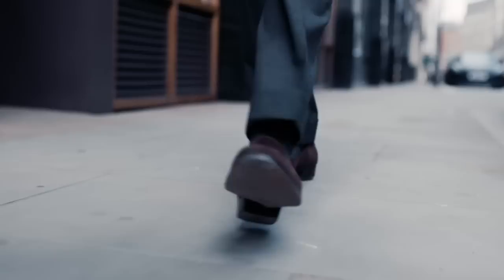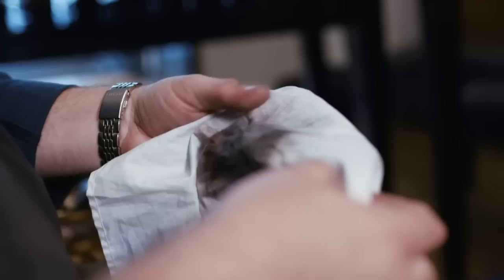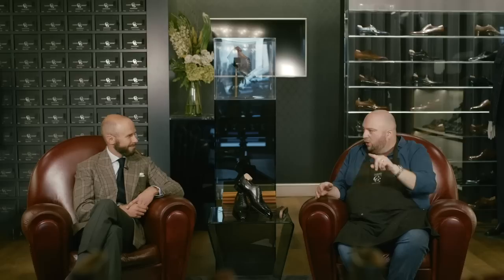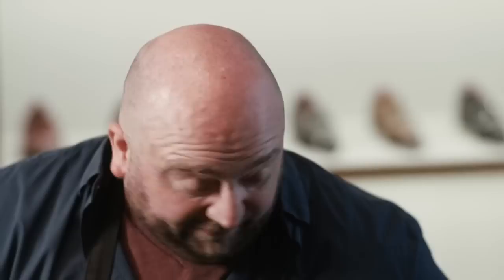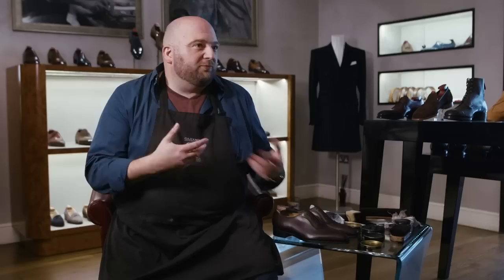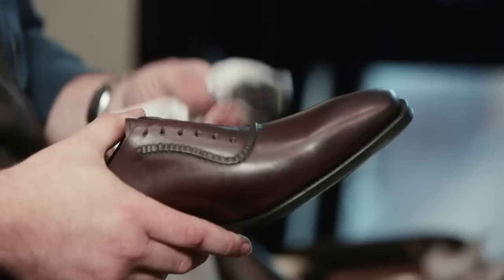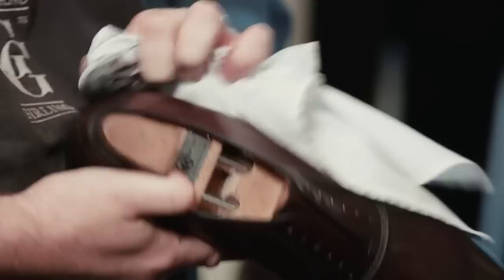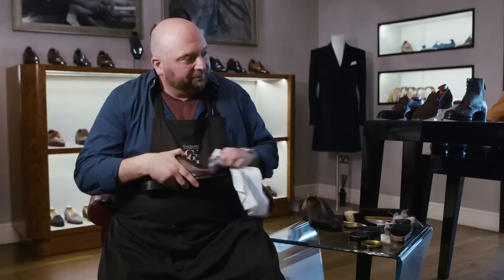How to polish your shoes 2: Polish and mirror shine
Simon Crompton of Permanent Style discusses and demonstrates shoe polishing techniques with Pete Bultitude of Gaziano & Girling. How to apply polish, brush, and use water for a mirror shine. Part 2 of 2. See part 1, on context and cream,